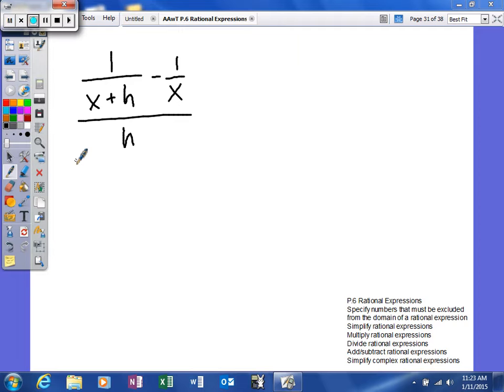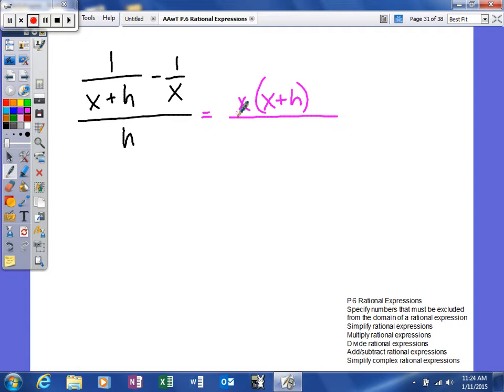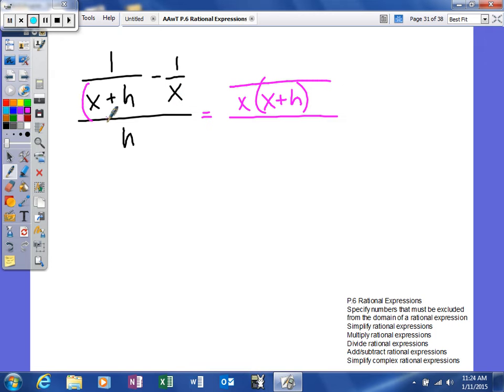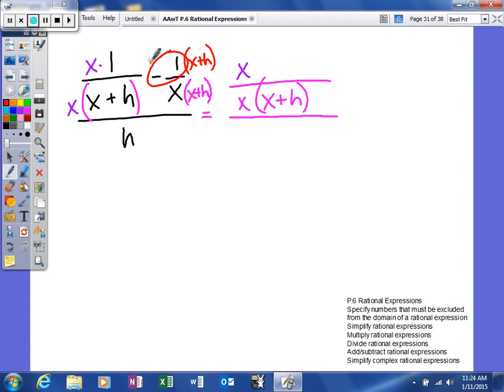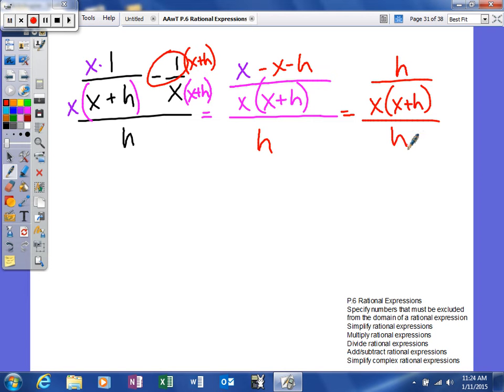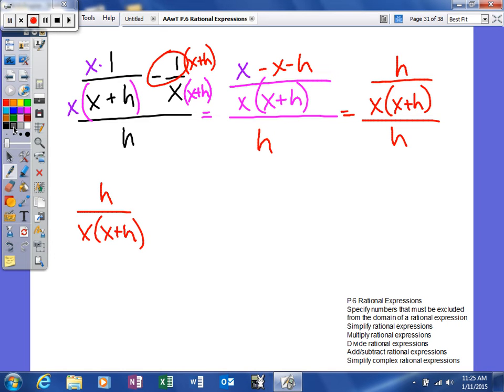Mooney -- Review - 6 - Rational Expressions - Simplify complex rational expressions ex2